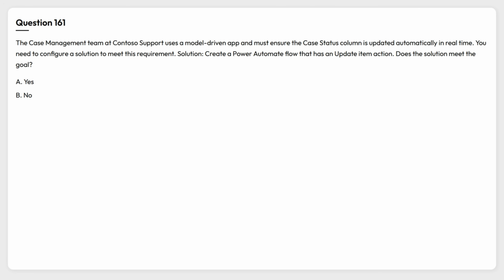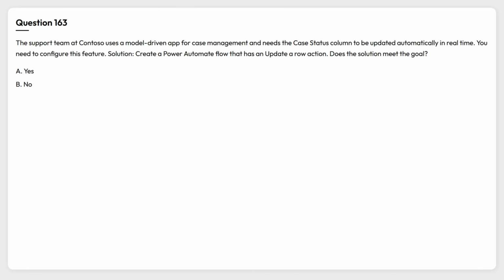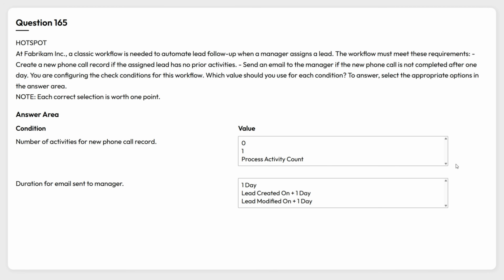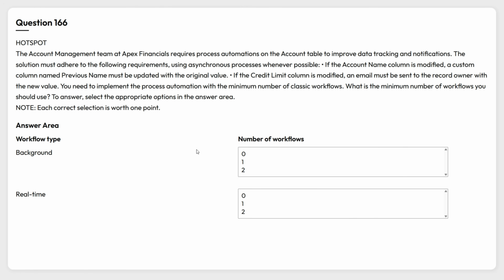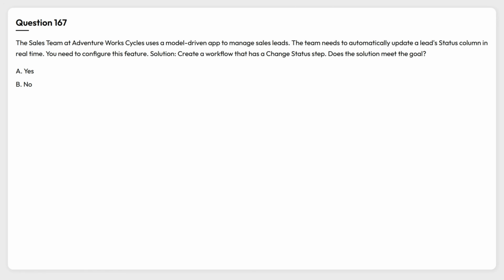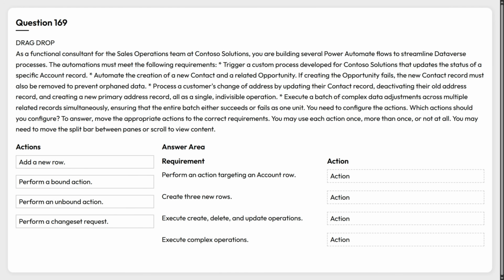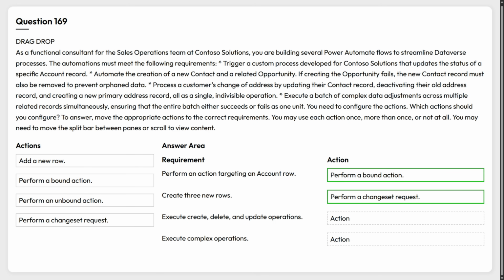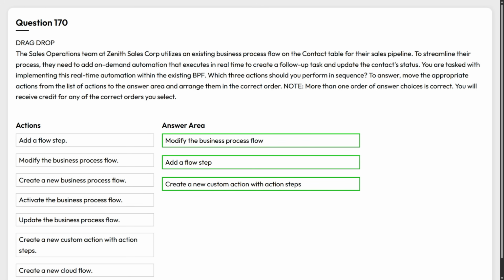PL 200 Exam Q&A #17 - Microsoft Power Platform Functional Consultant